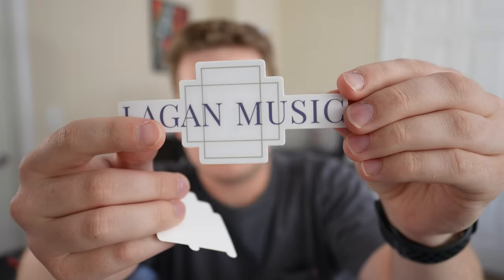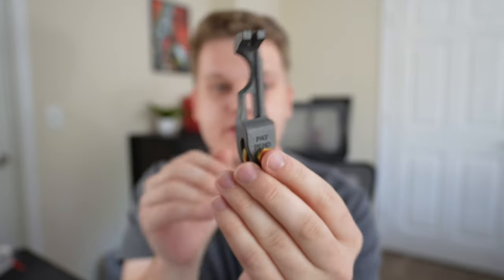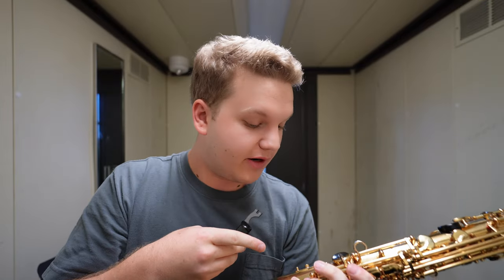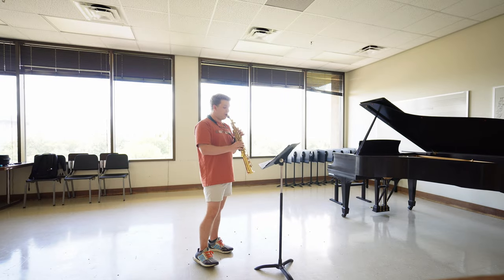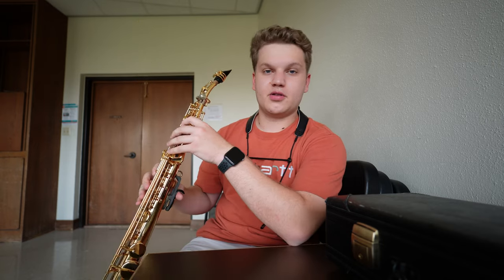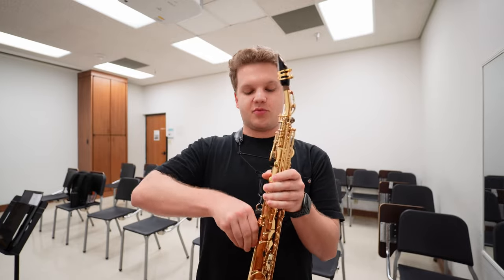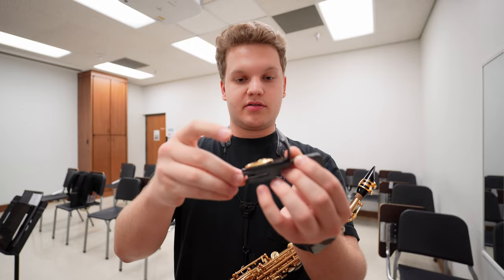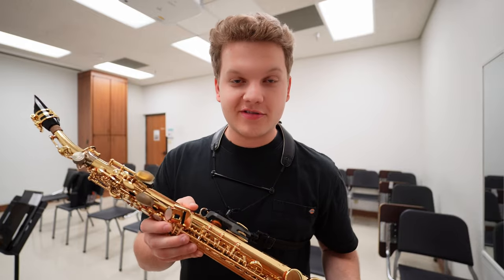The BEST accessory for soprano saxophone | Lagan Wrist Saver Unboxing + Review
My review of the Lagan Wrist Saver. This is not an ad; I purchased this product with my own money.